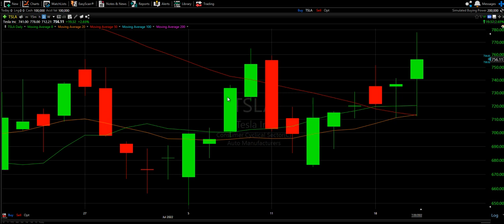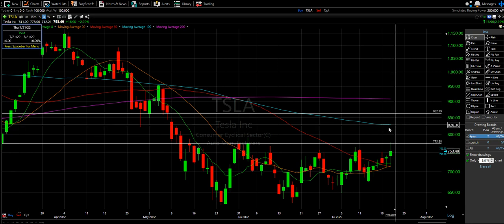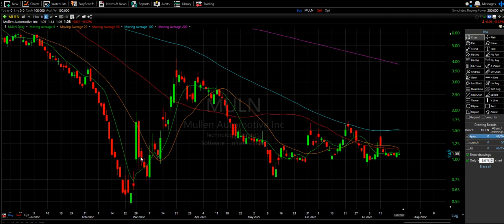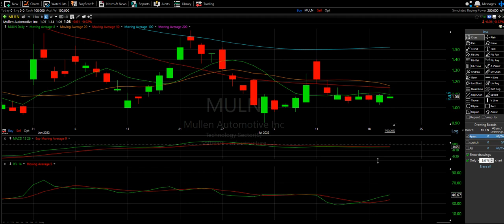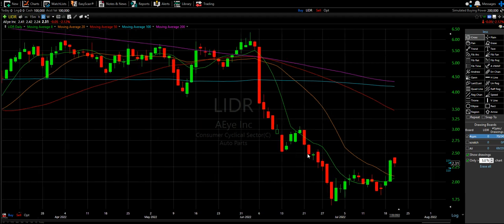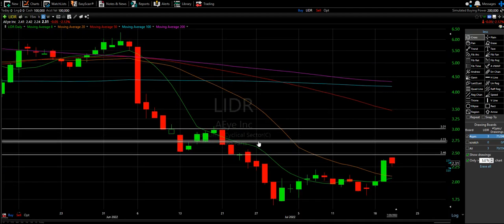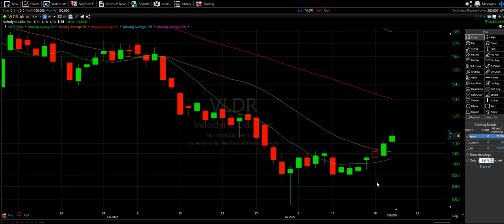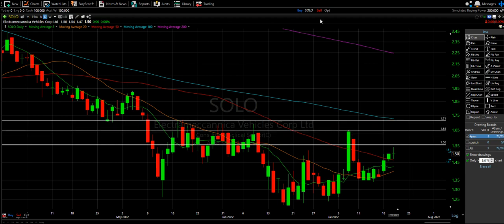Stock Talks, Ep 2 EV Sector TSLA, MULN, LIDR, EVGO, VLDR, SOLO The Chart Readers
Today we review the Electric Vehicle Sector (EV) across 6 tickers
Tesla, Mullen, Lidar, EvGo, Lelodyne Lidar, and Solo

With the strength of the NASDAQ you should look to trade tech while the uptrend lasts.

Using Support and Resistance lines, as well as Moving Averages, MACD, and RSI indicators, we will see how tomorrow is shaping up